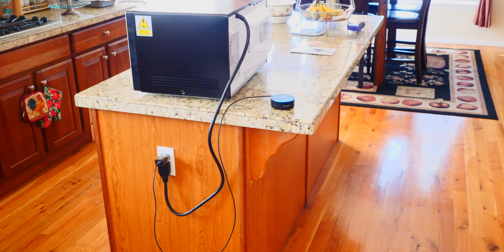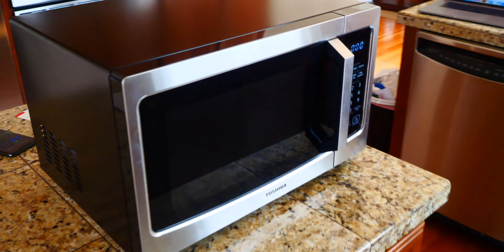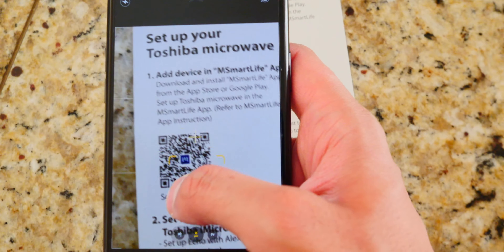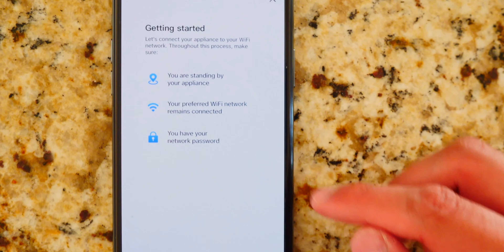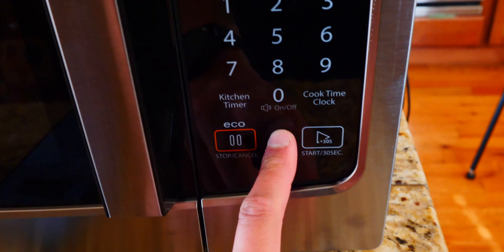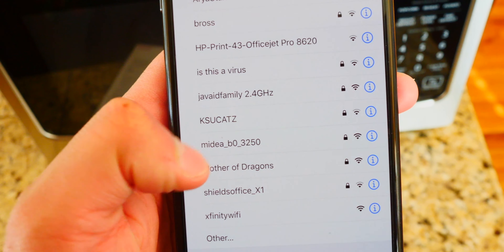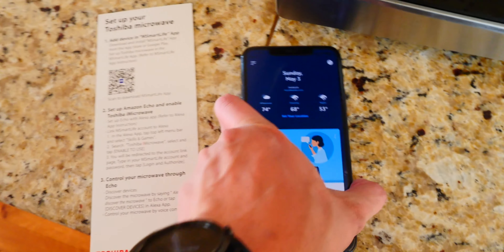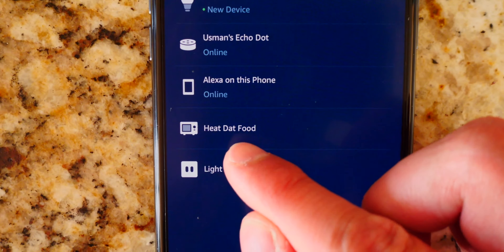Toshiba SMART Microwave (Alexa Enabled) Unboxing and Review!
1-STAR APP RATING?!
Toshiba ALEXA series is a new product, so the current number of downloads is very small. The score is based on 3 ratings, so it is not 100% accurate. The app works great, as shown in this video. Please follow the steps in the video to successfully connect your device and Alexa to the Toshiba Smart Microwave.